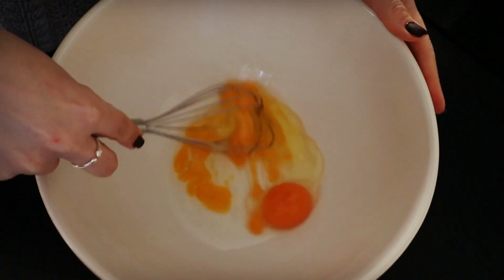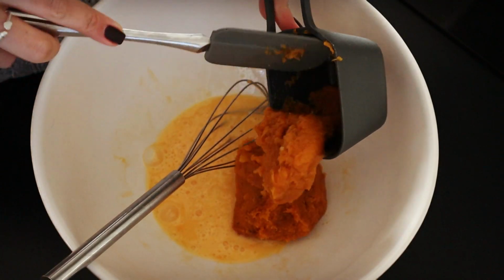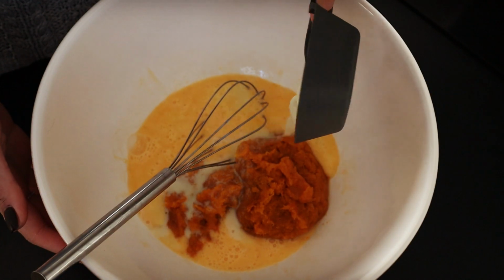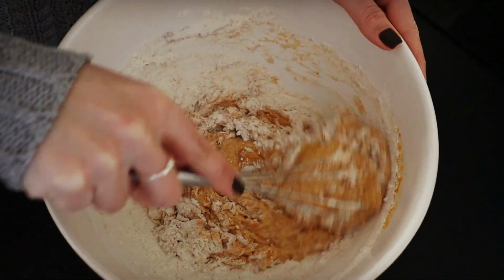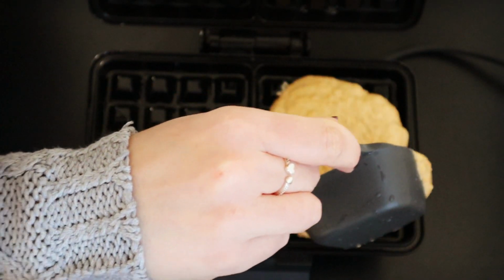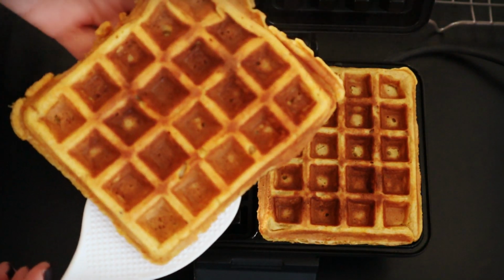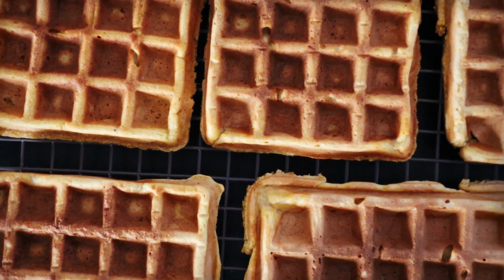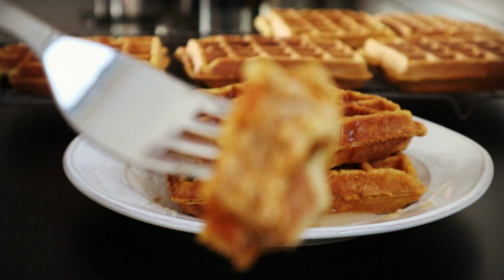BUTTERNUT SQUASH WAFFLES | pumpkin spice | recipe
Learn how to make butternut squash waffles with pumpkin spice.

**More Butternut Squash**